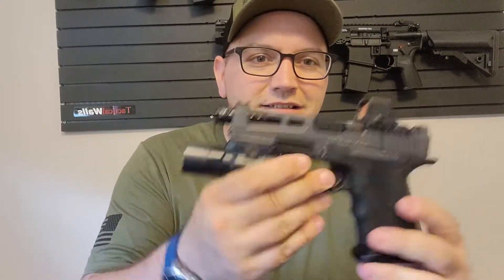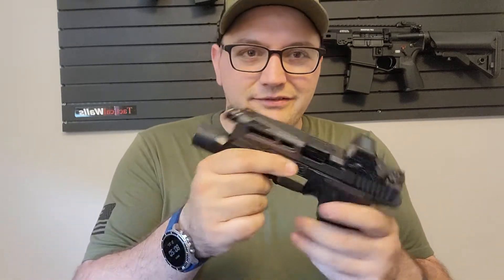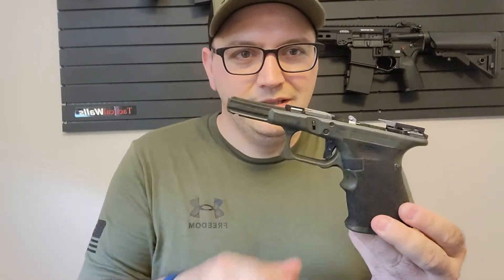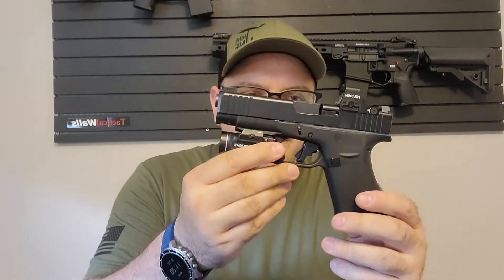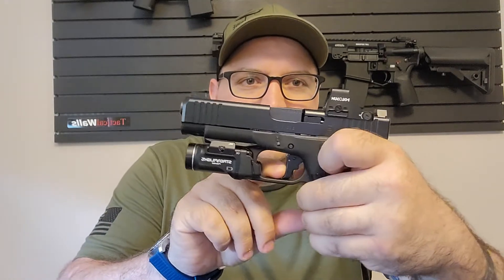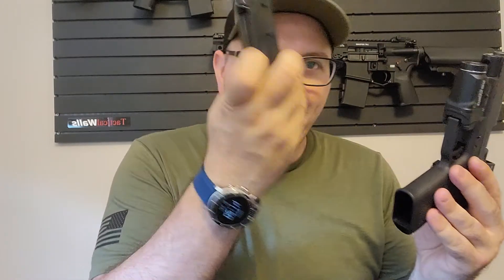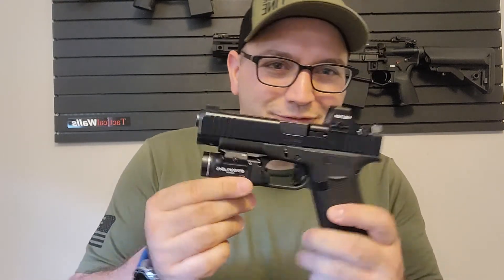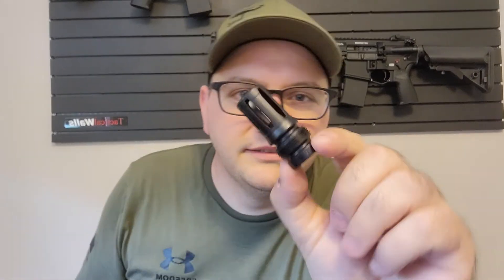Shield arms S15 5000 round review.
After one year of carrying i bring you the 5000 round shield arms review.